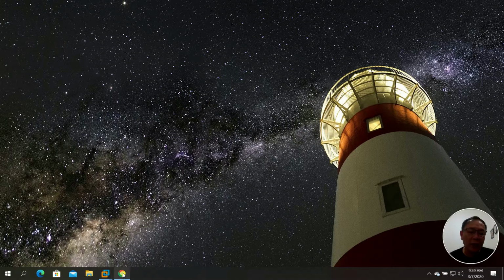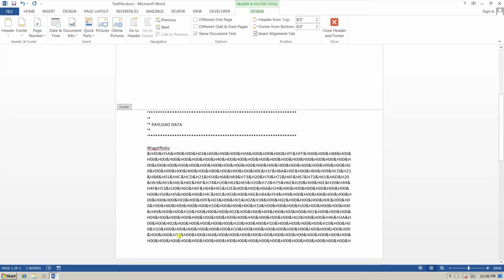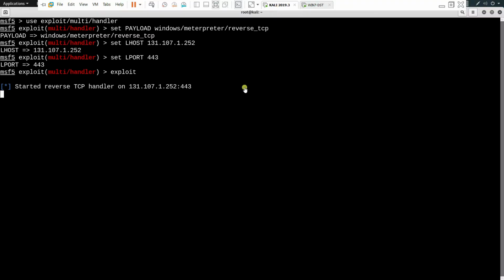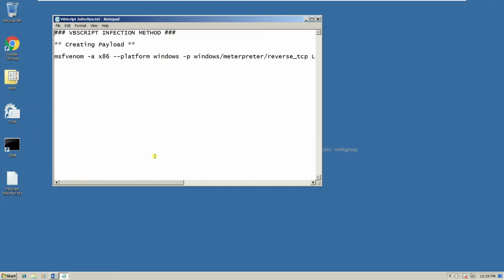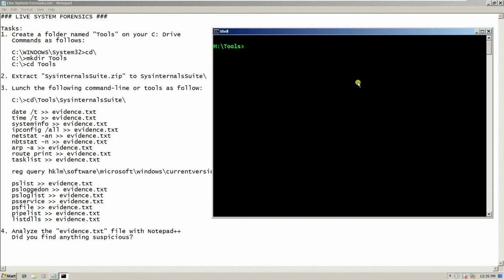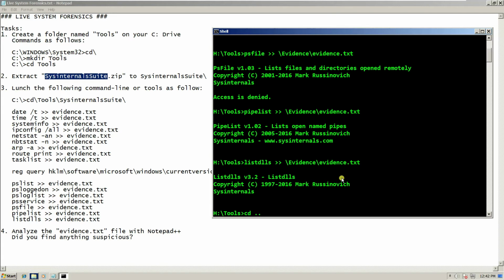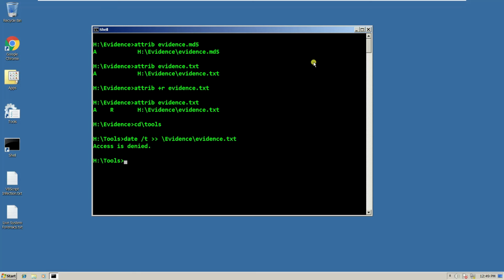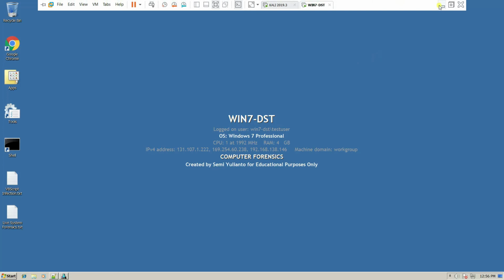Tutorial: Digital Forensics - VB Script Infection w/ Word & Live System Data Acquisition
This video explains the process of client-side hacking and live system data acquisition (evidence collection on an active victim machine).

Steps:
1. Client-side Attack by utilizing VB Script.
2. Live System Data Acquisition (evidence collection).

Bahasa Indonesia:
Video tentang proses hacking pada client-side dengan memanfaatkan file Word yg disisipi Macro dan Payload yg berbahaya, di sertai dengan proses akusisi barang bukti digital.